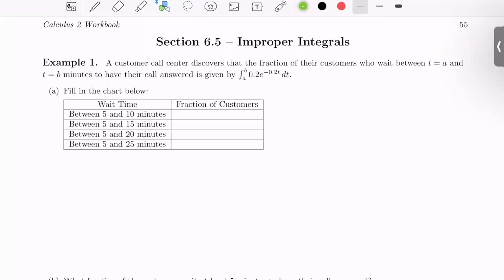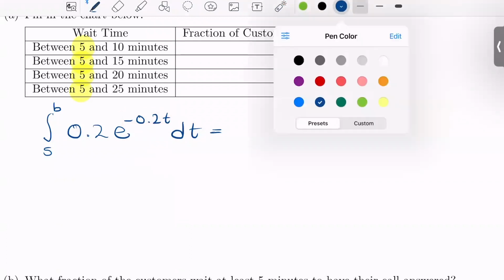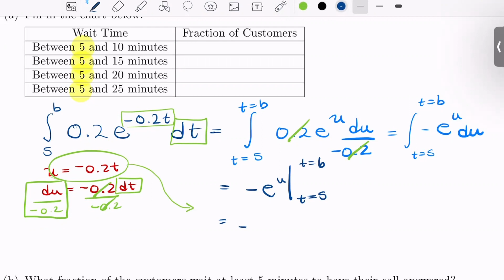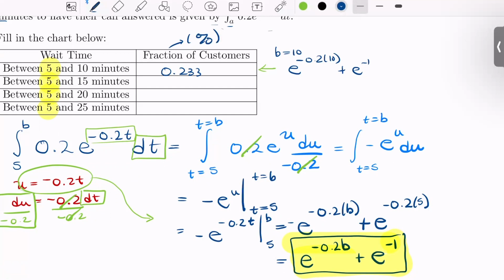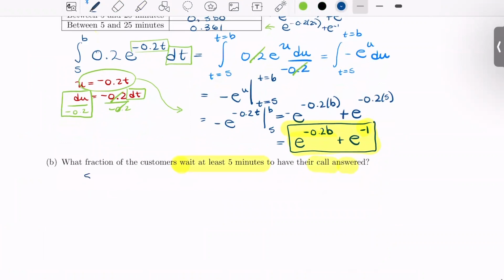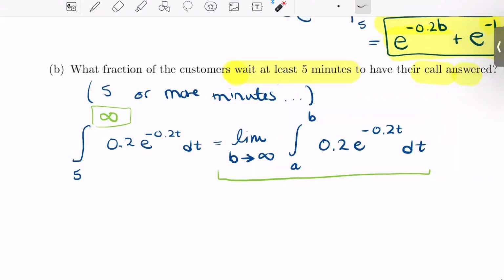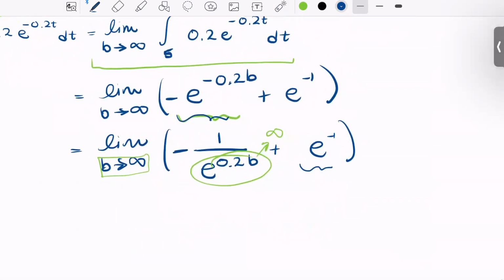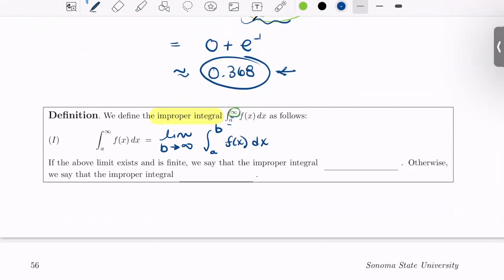6.5: Improper Integral, Part 1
In this video, we work through Example 1 of Section 6.5. We conclude by writing out the first (I) definition of Improper Integrals.